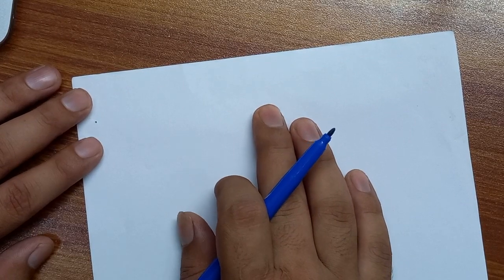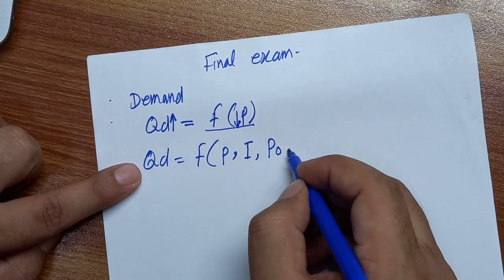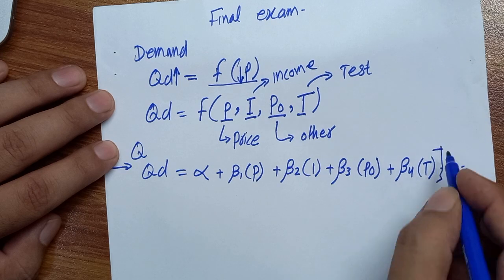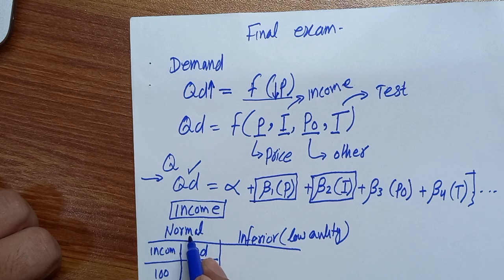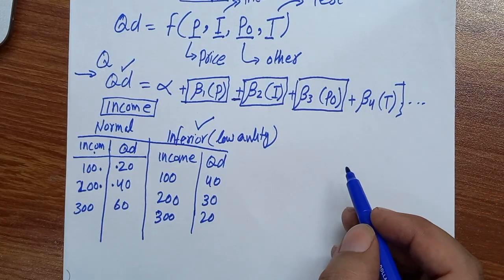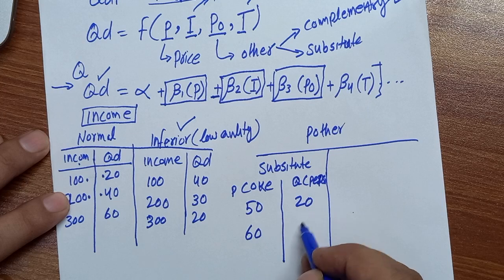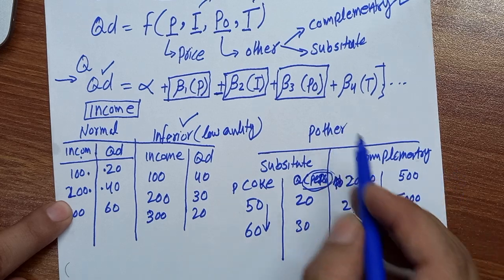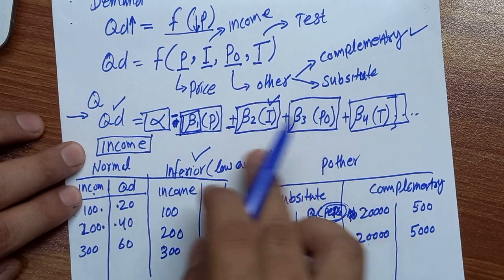lecture#22 (For final) demand function in managerial economic